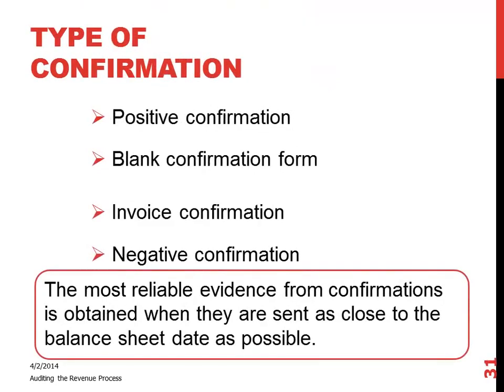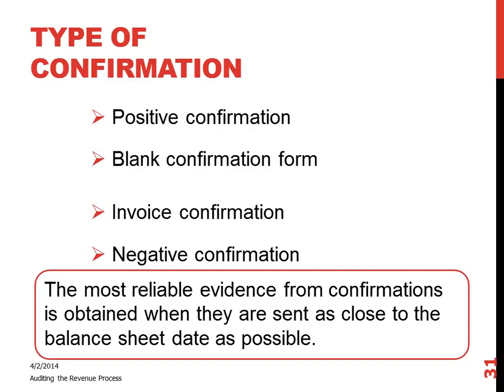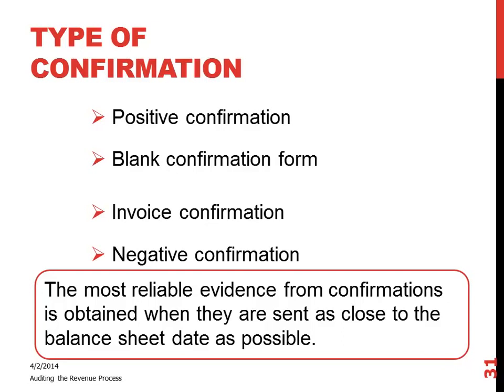Types of Confirmations